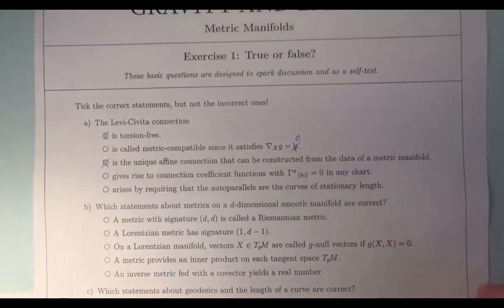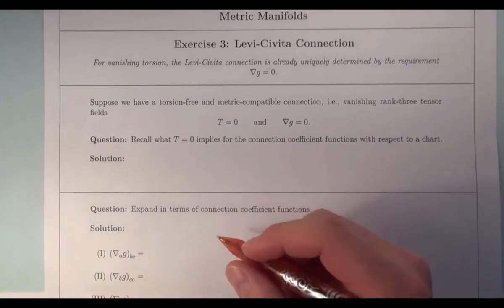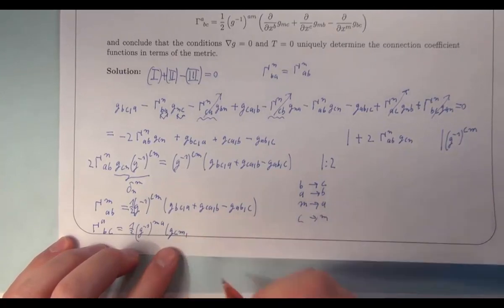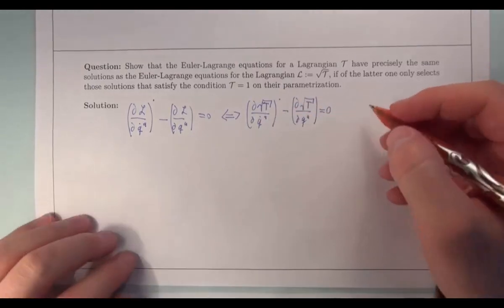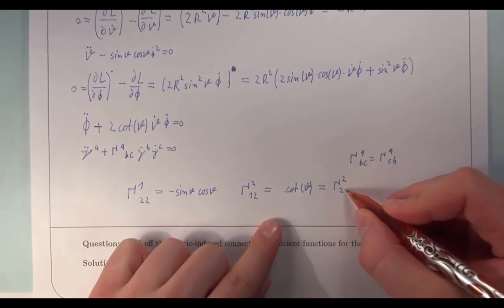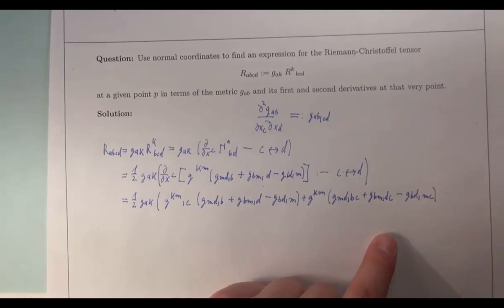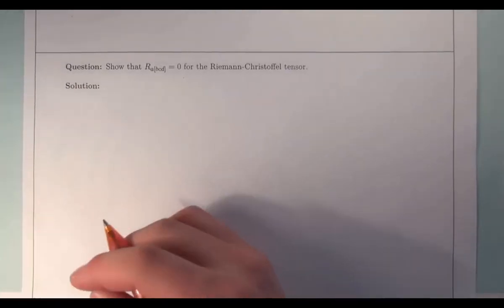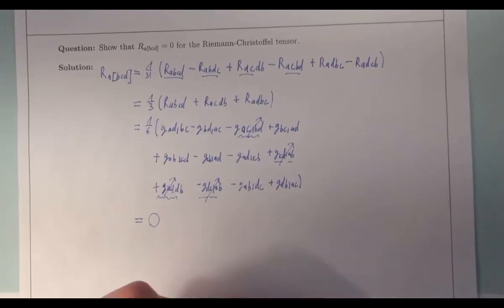Tutorial 9 & 10: Metric Manifolds (Heraeus Winter School, Gravity & Light)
This is one out of three missing tutorial videos from @thewe-heraeusinternational2060, fetched from archive.org. Note that all tutorials PDF files can also be downloaded from there.